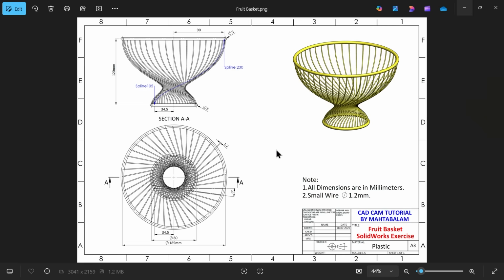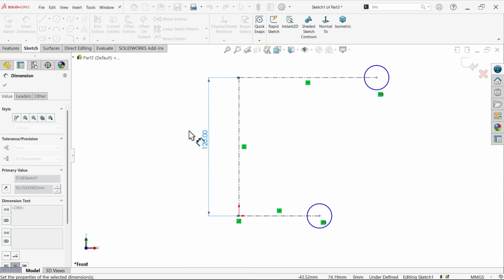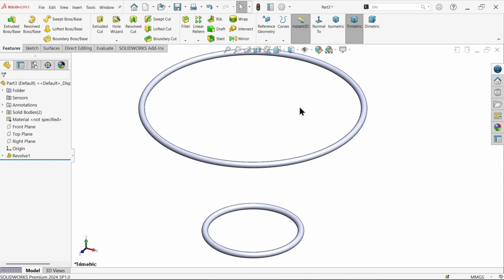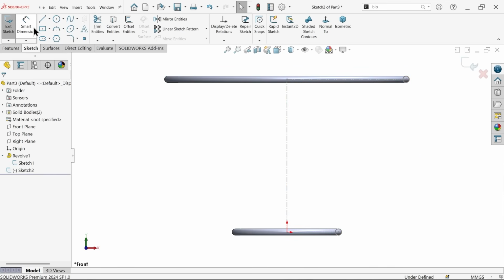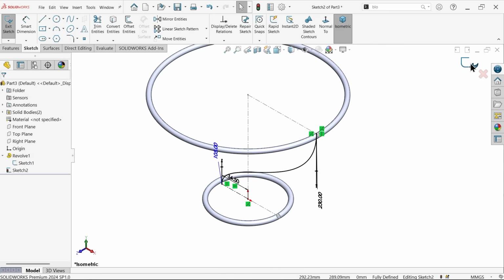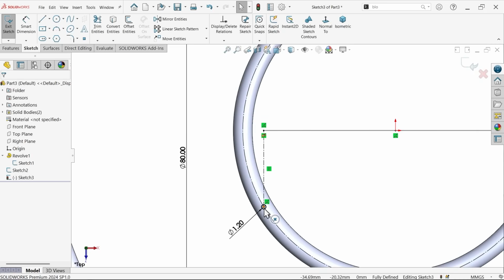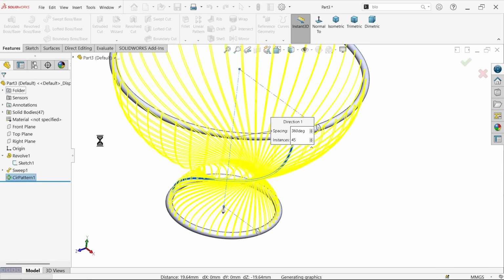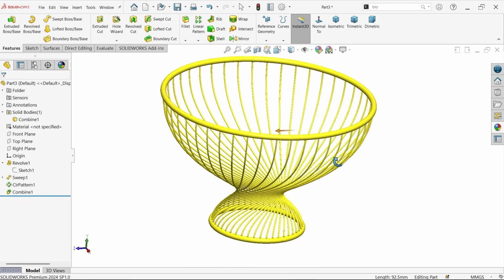Fruit Basket Modeling in SolidWorks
1.REVOLVED BOSS/BASE
2.SWEPT BOSS/BASE
3.CIRCULAR PATTERN
4.COMBINE-ADD BODIES
5.ADD MATERIAL &APPEARANCE